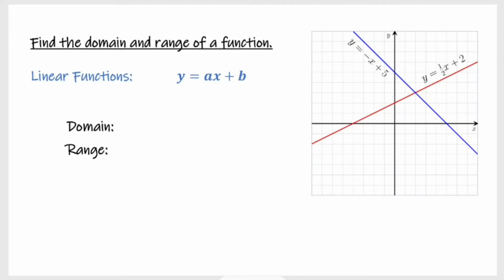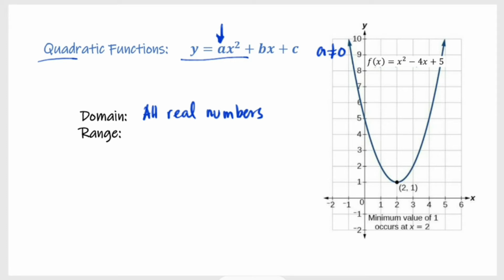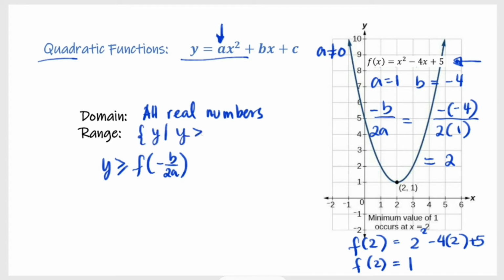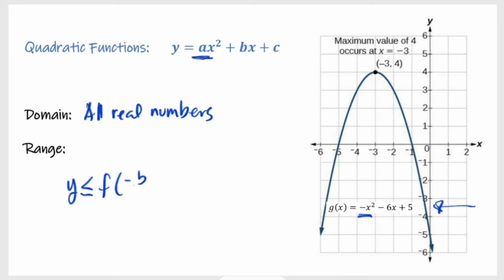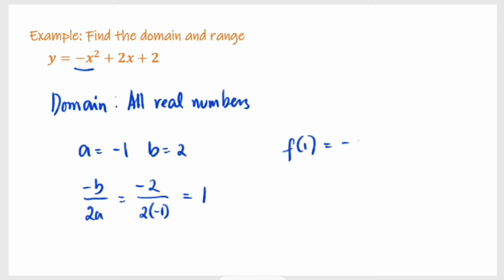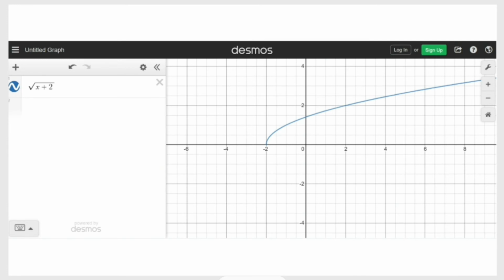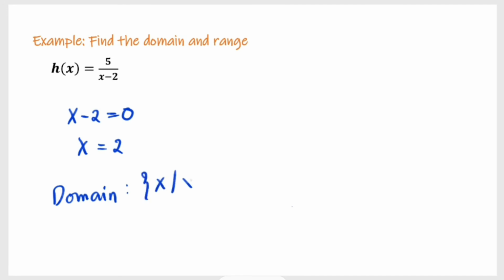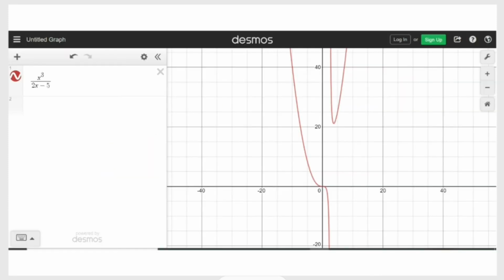Domain and Range part 2